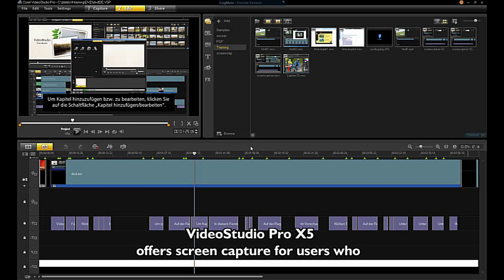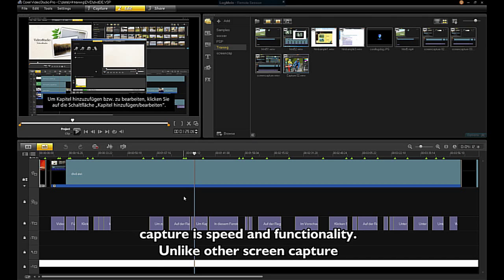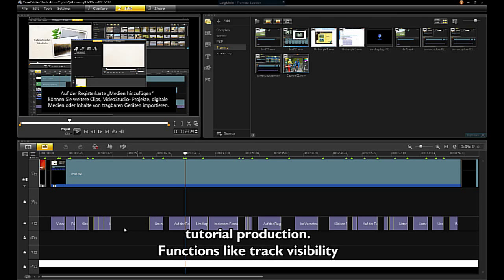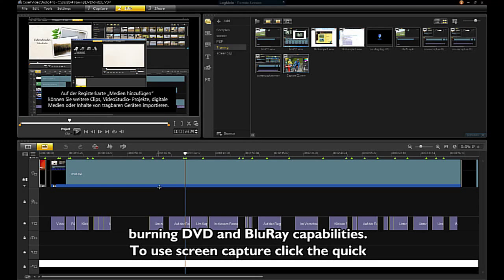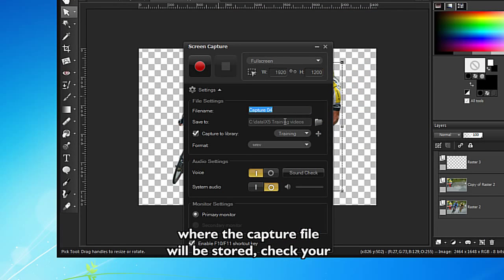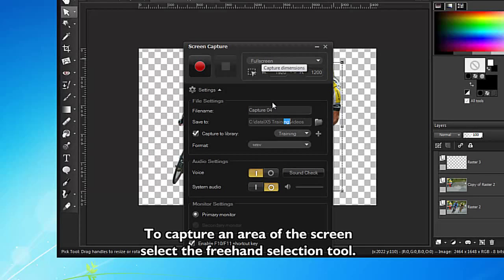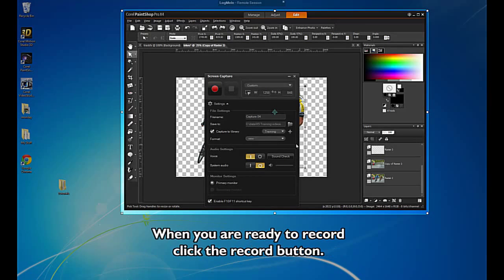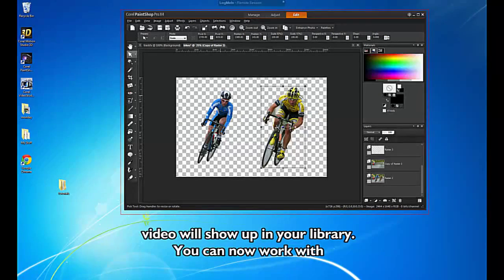Corel VideoStudio Pro X5- Screen Capture